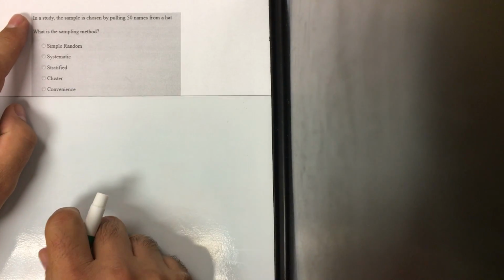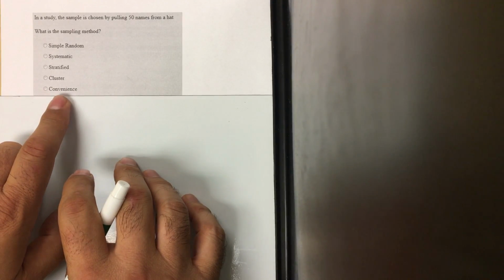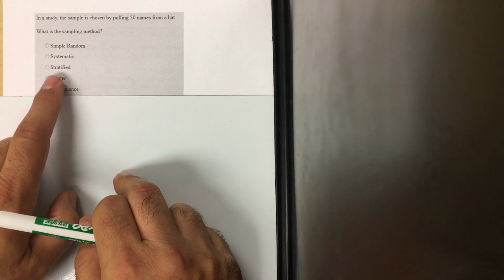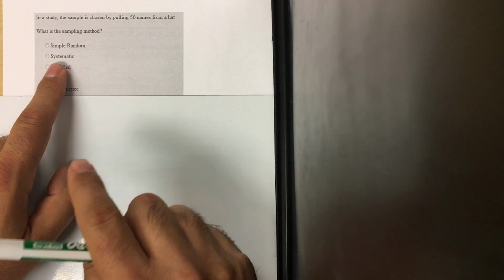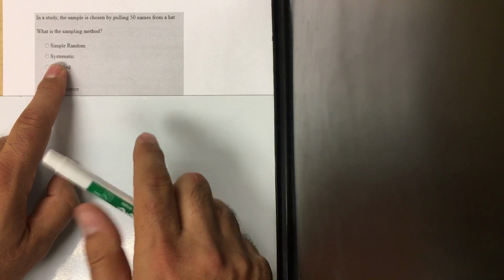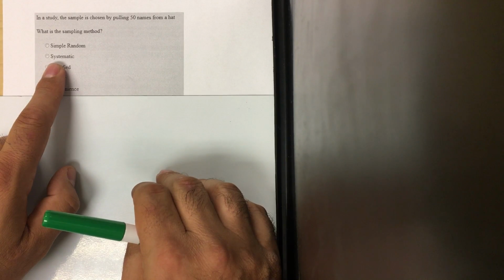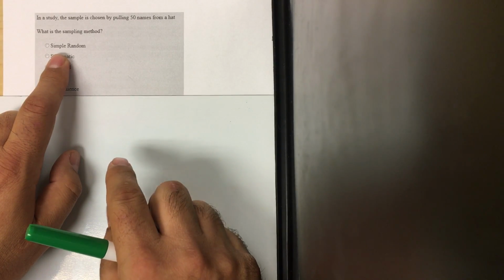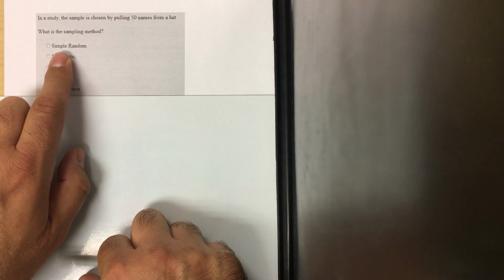Chapter 1 Question 8